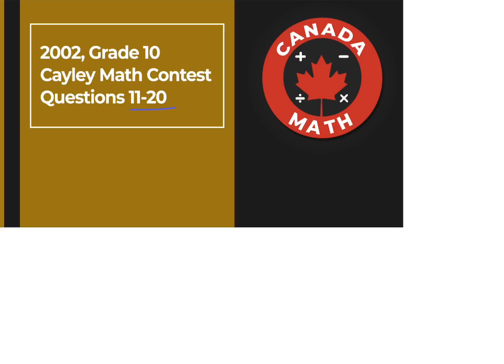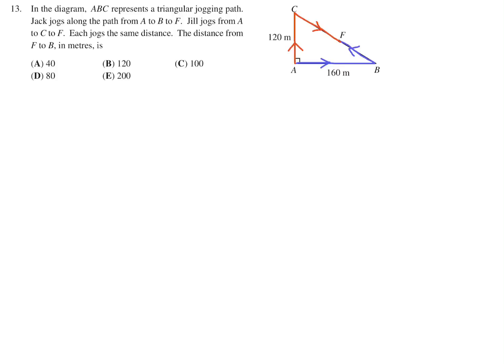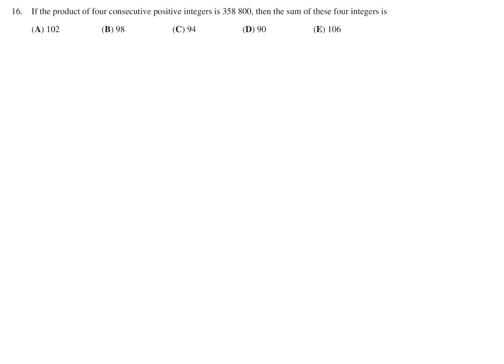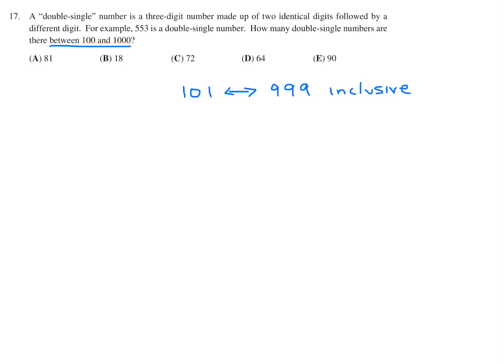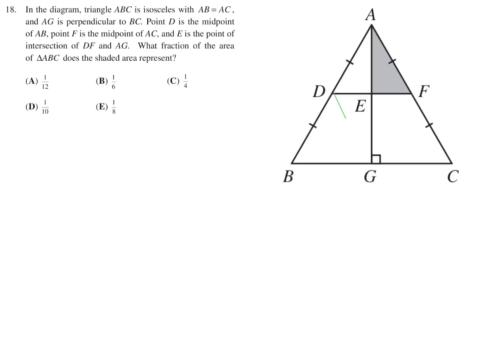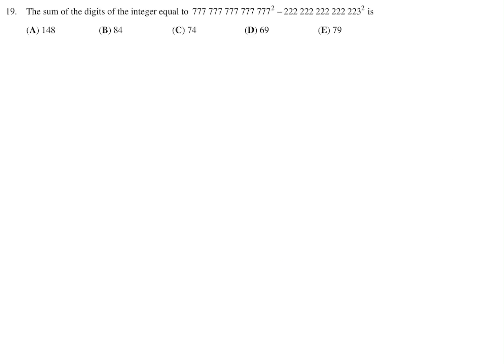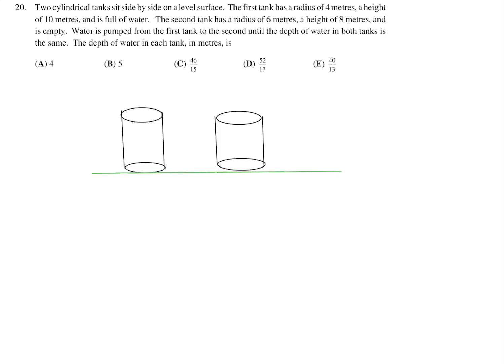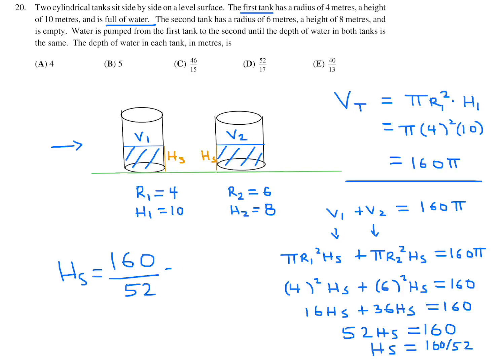2002, Grade 10, Cayley Math Contest | Questions 11-20